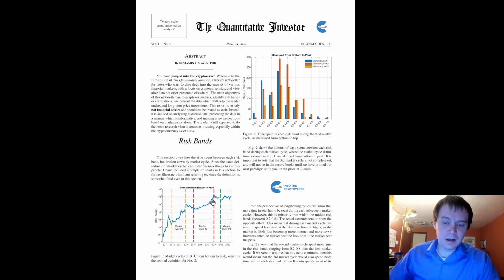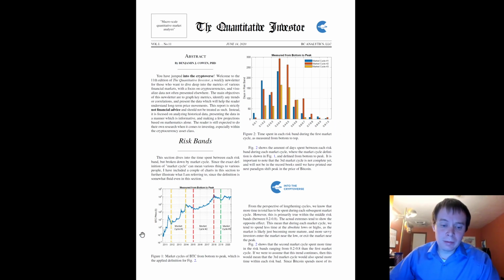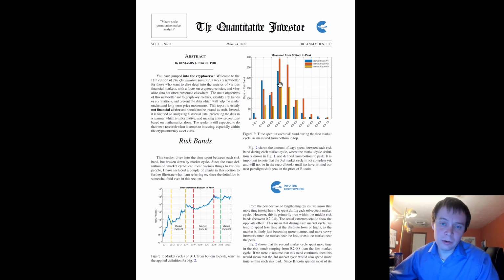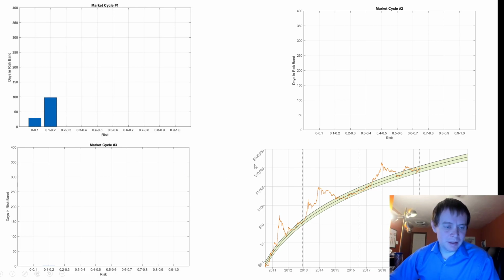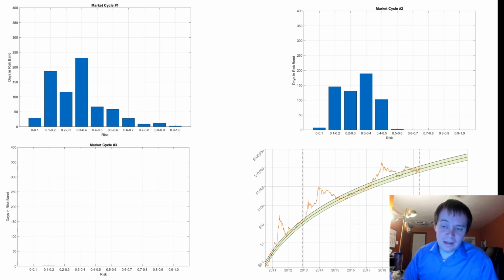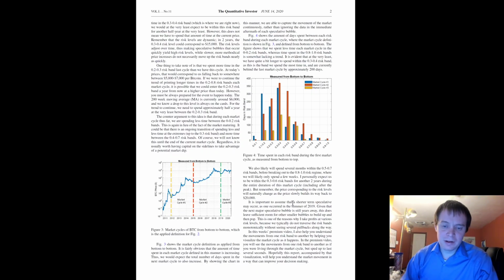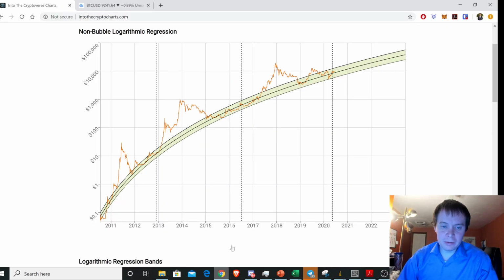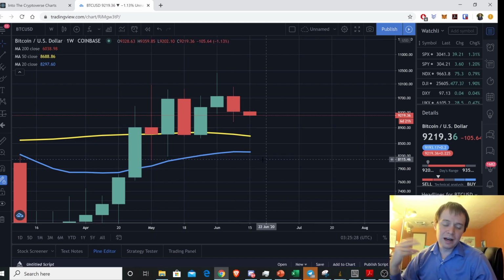The Quantitative Investor 1.11: Market Cycle Risk Bands